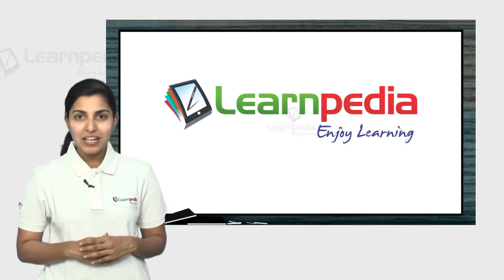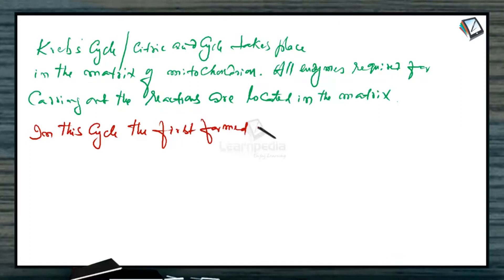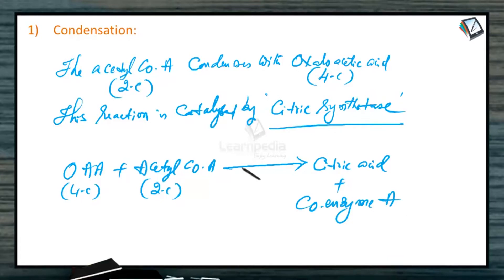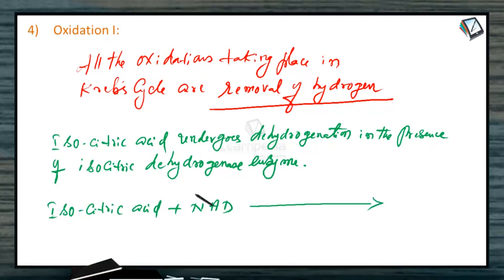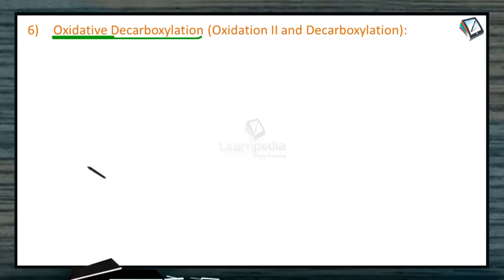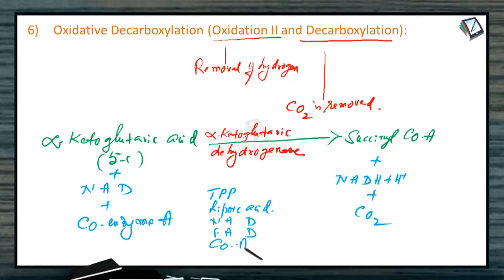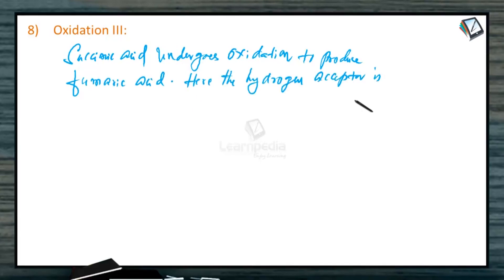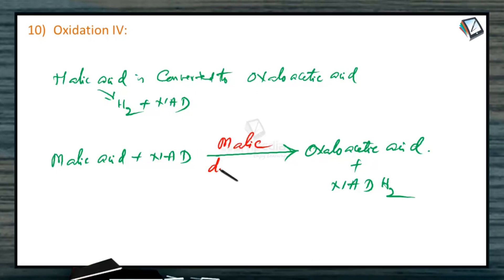Know more about Krebs Cycle. NEET Botany XI Respiration in Plants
Kreb’s Cycle:
This cycle was discovered by Hans Krebs in 1937 in nematodes and pigeon muscles for which he received Nobel Prize in 1953. The first product of this cycle is citric acid which is tricarboxylic acid and hence this cycle is also known as citric acid cycle or Tricarboxylic acid (TCA) cycle.

This is a cycle because the last step regenerates the reactants of the first step. Krebs’ cycle occurs only under aerobic conditions as it requires continuous supply of NAD and FAD.

In eukaryotes, the entire set of reactions of Krebs’ cycle occurs in the matrix of mitochondria but in prokaryotes, Krebs’ cycle occurs in cytoplasm. In eukaryotes all enzymes of Krebs’ cycle are found in the matrix of mitochondria except succinic dehydrogenase which is located in inner membrane of mitochondria.

Krebs’ cycle is a low energy producing process just like glycolysis as it itself produces only 2ATP/GTP by substrate level phosphorylation. Basically, Krebs’ cycle is a catabolic cycle as it oxidises acetyl CoA and organic acids into CO_2 and H_2 O, but it is an amphibolic pathway as it serves in both catabolic and anabolic process.  It not only functions in the oxidative catabolism of carbohydrates, fatty acids and amino acids, but also provides intermediates used in the synthesis of amino acids, chlorophyll, aromatic porphyrins etc. One turn of Kreb’s cycle (i.e., one molecule of Acetyl CoA) produces 12 ATP.

Krebs’ cycle acts as a common pathway for metabolism of carbohydrates, fats and proteins. It acts as a metabolic sink to receive the intermediates of fats and proteins for metabolism for their final oxidation. Acetyl CoA is a common intermediate to both glucose and fat respiration.

Kreb’s cycle - Reactants and products
Used Produced
Acetyl ~ CoA  = 2 moles Co. A = 2 molecules
OAA = 2 molecules   OAA = 2
ADP / GDP = 2 ATP/GTP = 2
NAD^+=6 NADH+H^+=6
FAD = 8  FADH_2=2
H_2 O =8 H_2 O =10
O_2=4 CO_2=4

O_2,CO_2  and H_2 O balance
Step CO_2
formed H_2 O
consumed H_2 O
formed O_2
used
(i) Glycolysis (in cytoplasm) – 2 4 –
(ii) Acetyl~CoA formation  (in matrix of mitochondrion) 2 – 2 2
(iii) Krebs’ cycle (in matrix of mitochondrion) 4 8 10 4